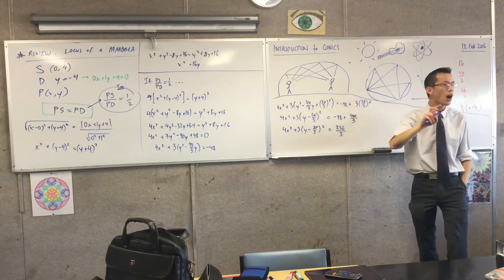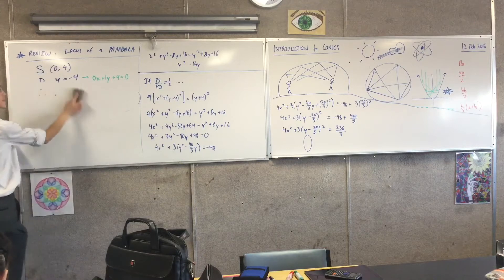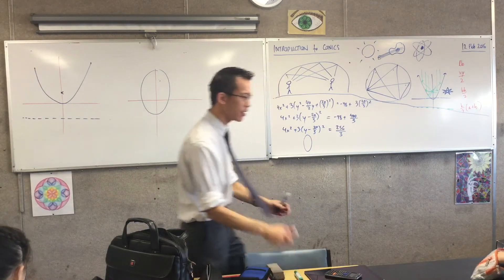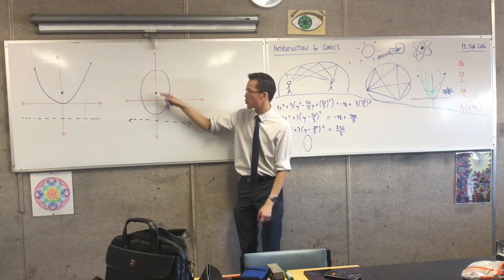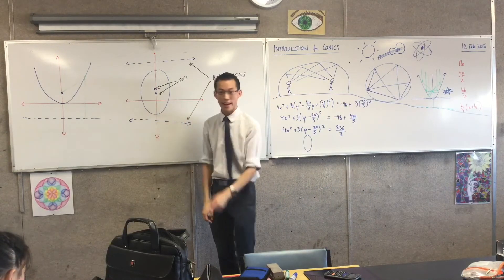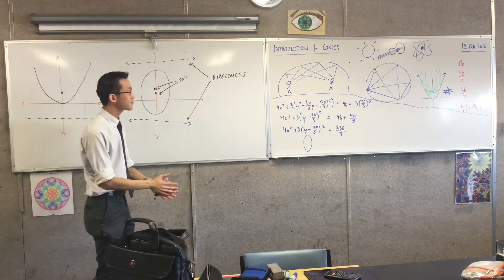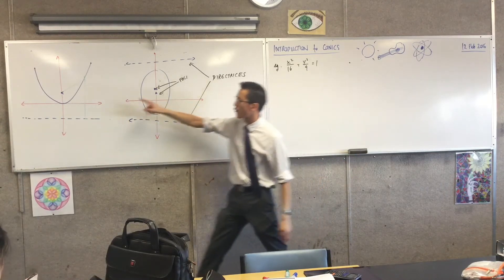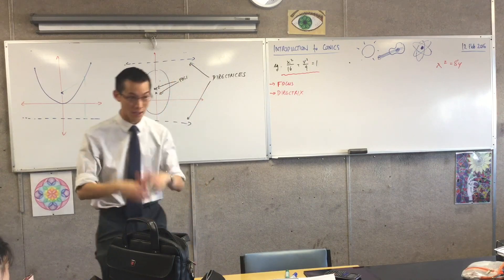Introduction to Conics (3 of 8: Finding the link between the difference in ratio)